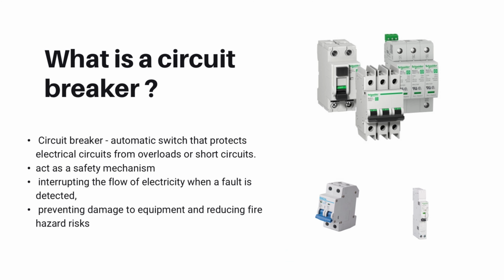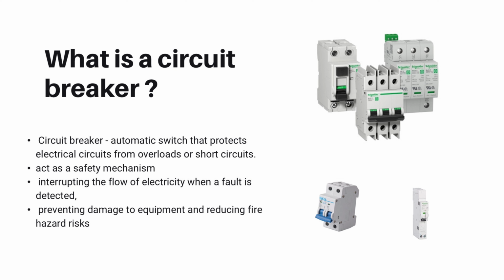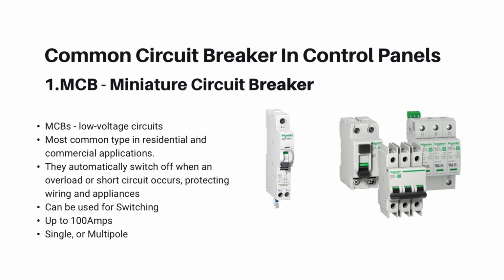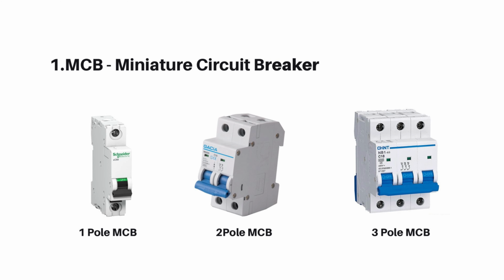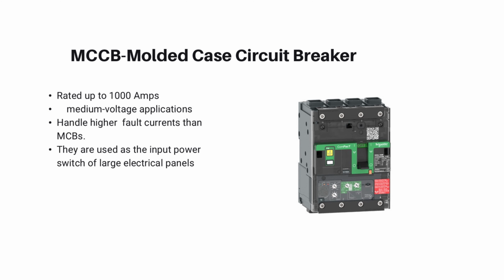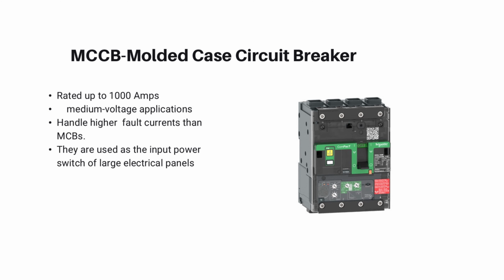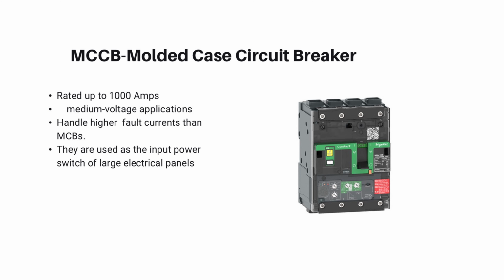Which circuit Breakers do you require for your Control Panel design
"Protect Your Control Panels: The Role of MCB, MCCB, ELCB, and RCCB